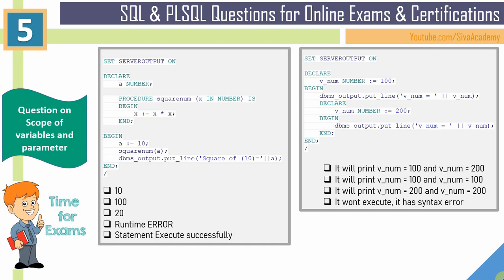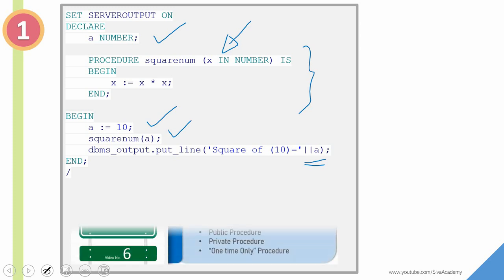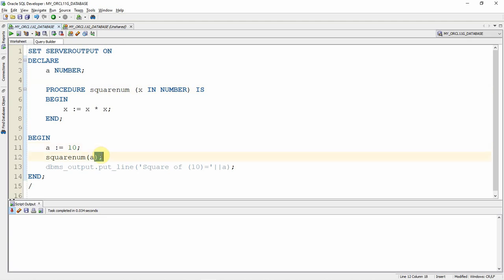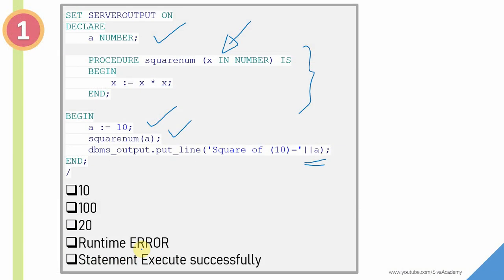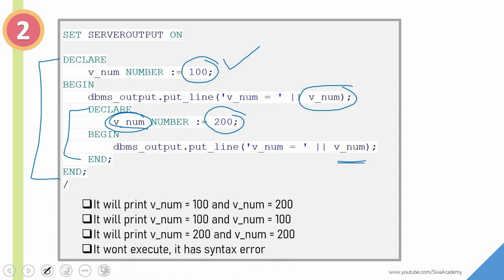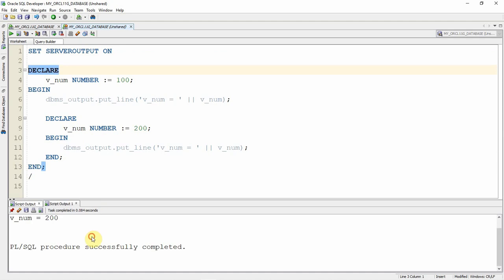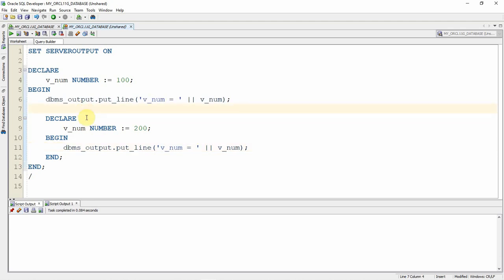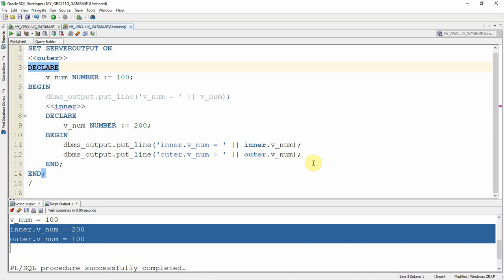Oracle online certification exam questions and answers | Question 5 | oracle Scope of variable